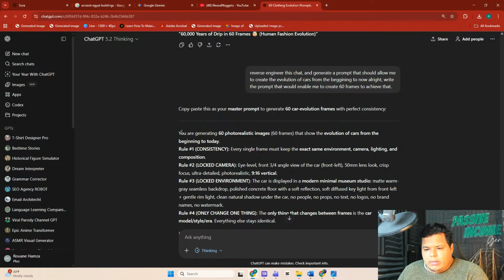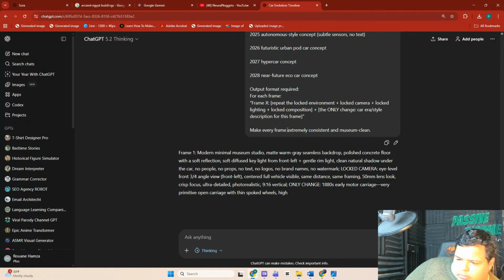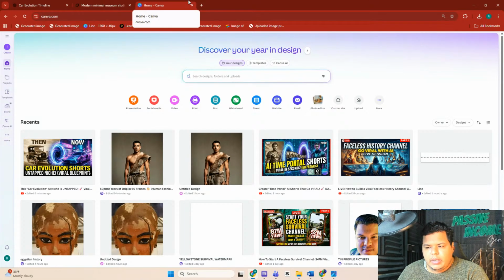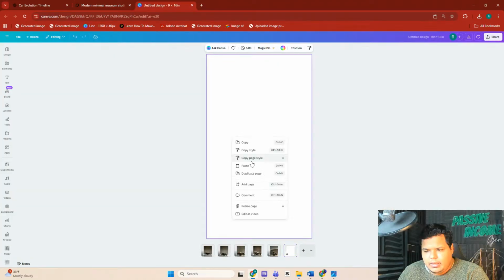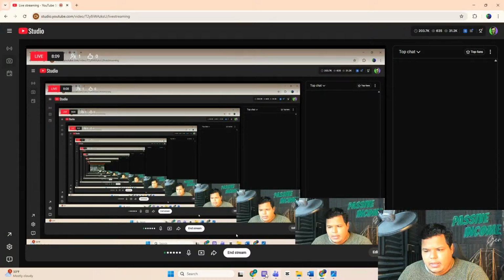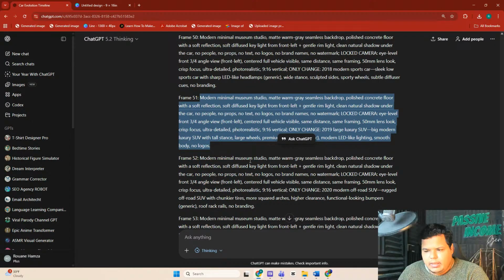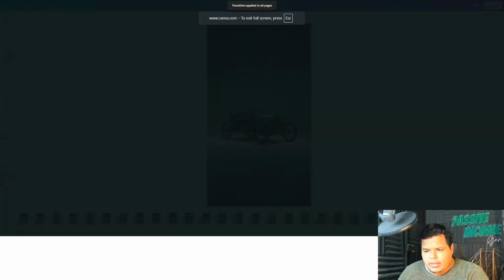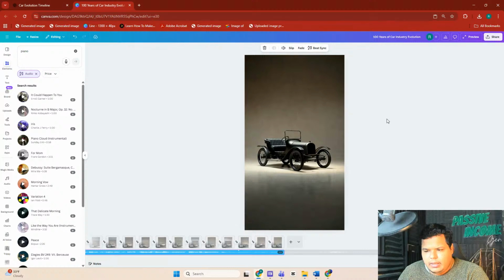This "Car Evolution" AI Niche is UNTAPPED! 🚀 Viral Shorts Blueprint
Stop scrolling and start creating. You’ve seen the "evolution" trend take over TikTok and YouTube Shorts, but the automotive niche is wide open and ready to explode. In today’s video, I’m giving you the exact blueprint to create viral "Then vs. Now" car evolution Shorts using AI tools.

I will show you how to take viewers on a journey from a 1920s Model T all the way to a futuristic 2050 supercar in less than 60 seconds. This niche has high CPM potential and massive audience demand right now.

In this viral blueprint, we cover: Drive: How to structure the perfect 60-frame evolution. Drive: The AI prompts needed for consistent vehicle angles through history. Drive: Editing tricks to keep retention high on Shorts.

Don't wait until this niche is saturated. Watch now and start dominating the car content space!